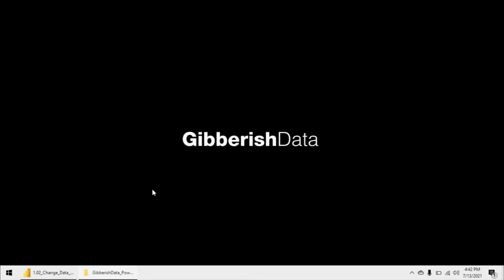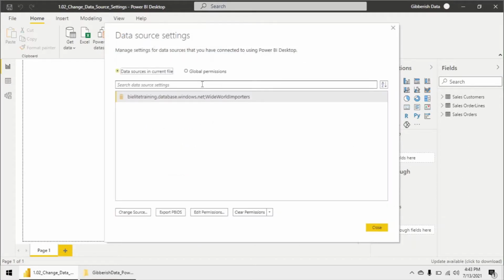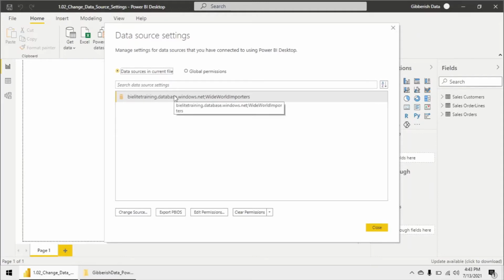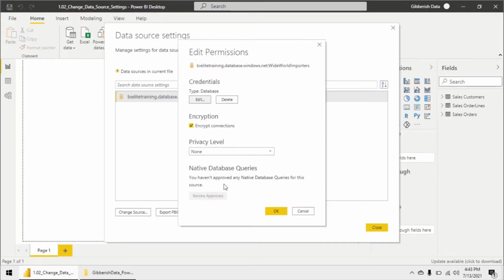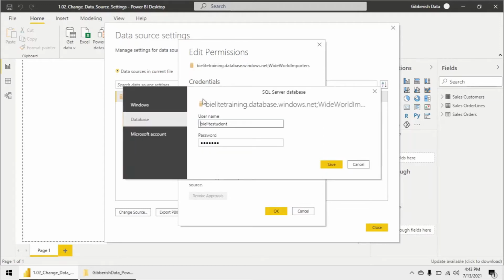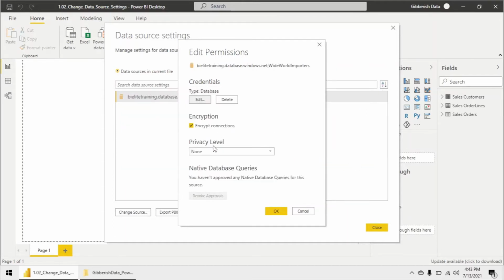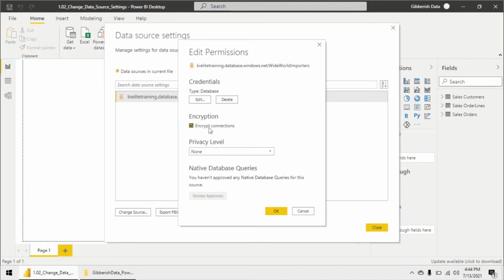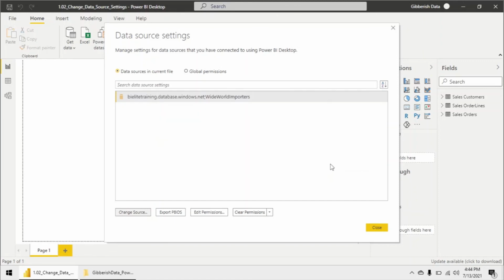Change Data Source Settings | The Complete Microsoft DA-100 Exam Series Episode 3